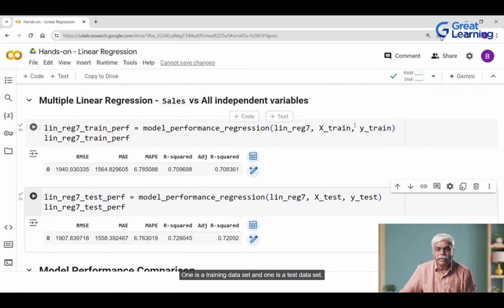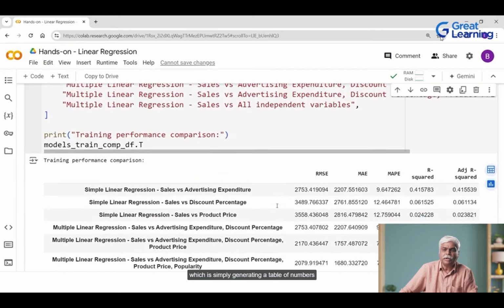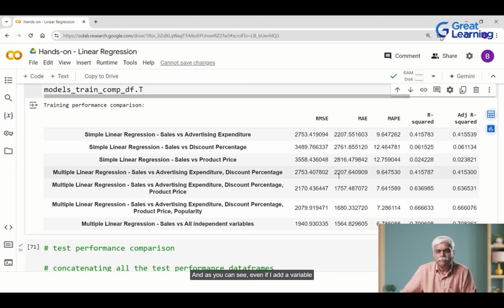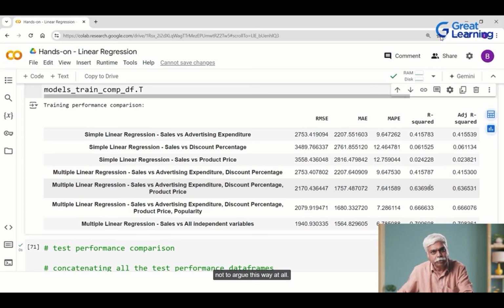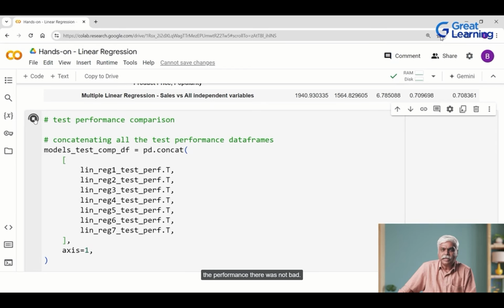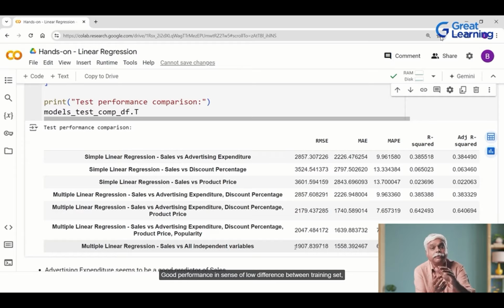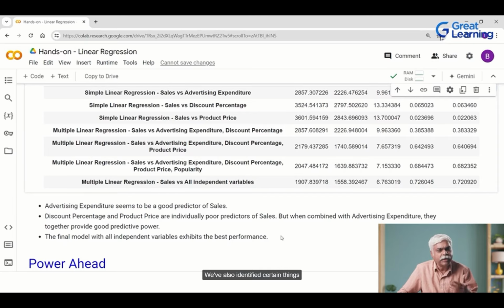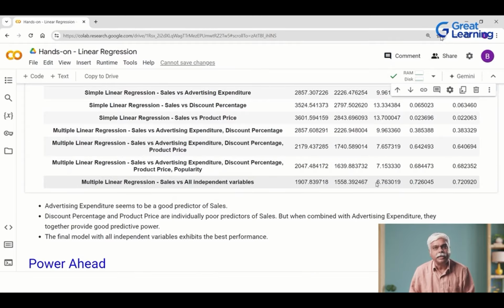1 21 Model performance comparisson